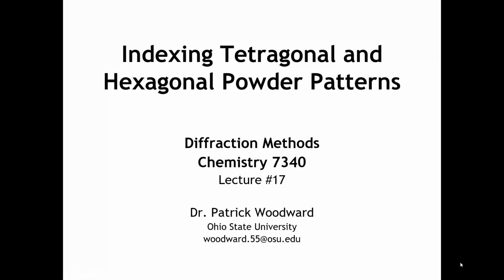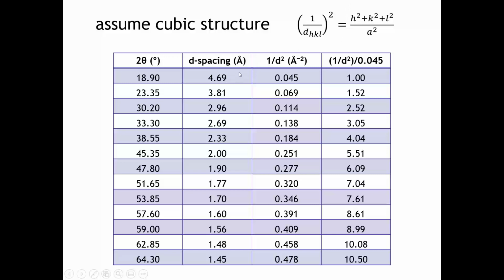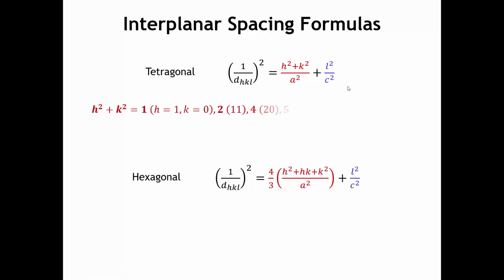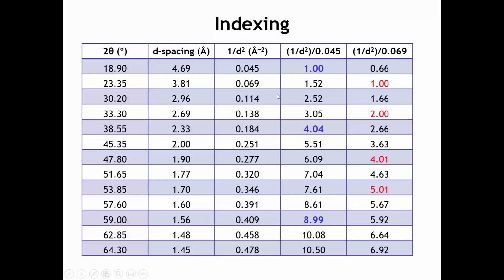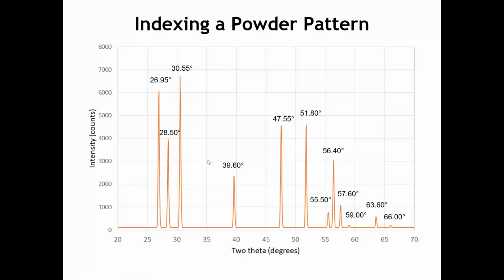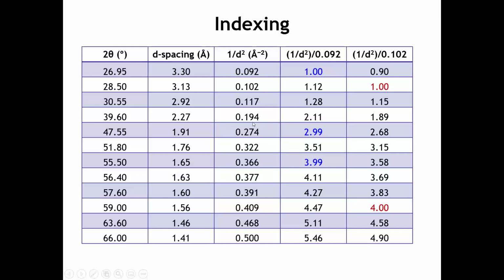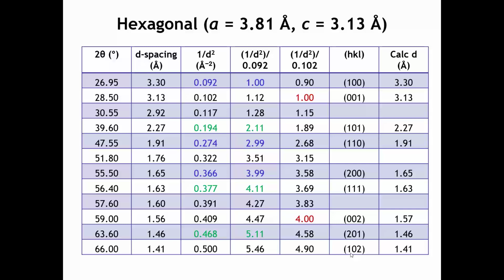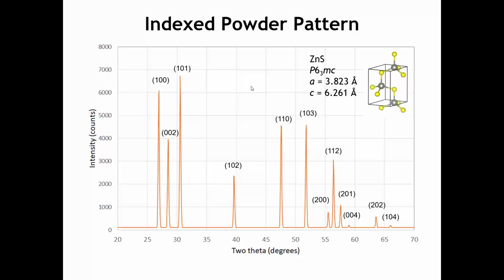Diffraction Lecture 18: Indexing Tetragonal and Hexagonal Patterns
This is a continuation of lecture 17, where the procedure for indexing an X-ray powder diffraction pattern of a cubic material was illustrated. In this lecture we extend the technique to tetragonal and hexagonal crystal systems.